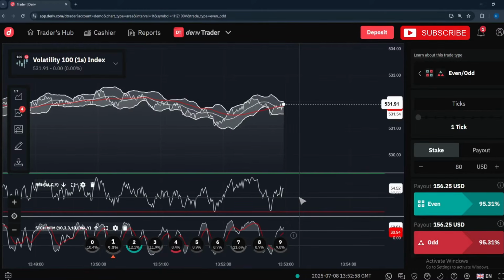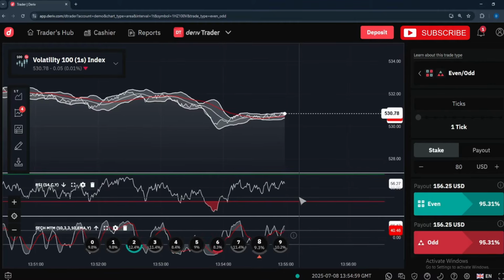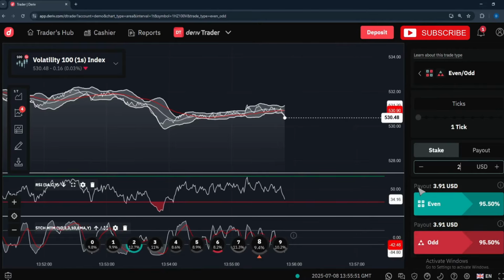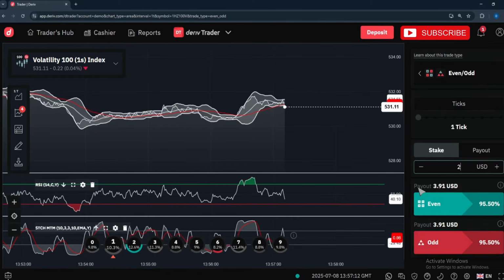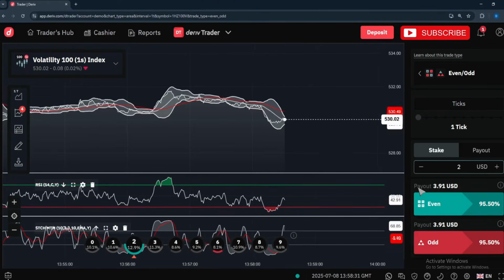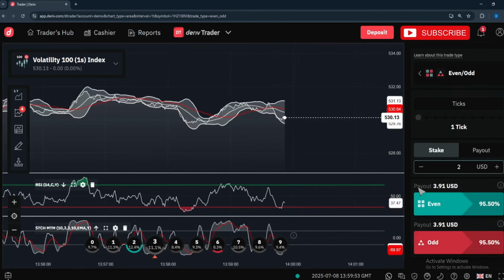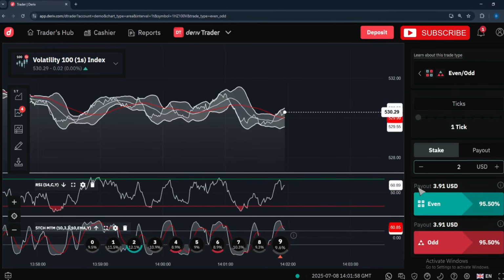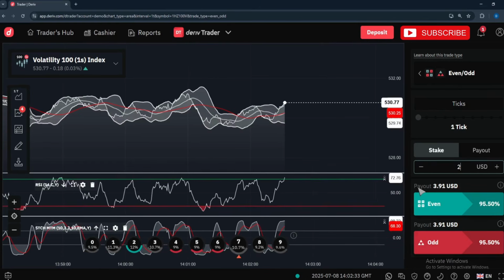How to Become a Profitable Trader in 2026 (Step-by-Step Beginner Guide)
Want to become a profitable trader in 2025? Whether you’re trading Forex, Crypto, or Stocks — this video reveals the 5 exact steps you need to follow to trade smart, stay consistent, and actually grow your account over time.

👇 Here’s what you’ll learn in this video:
1️⃣ How to choose the RIGHT trading mentor to avoid scams and wasted time
2️⃣ Why practicing with a demo account is crucial for building skill
3️⃣ Risk management secrets that help you protect your capital
4️⃣ Emotional discipline tips to stop blowing accounts
5️⃣ How to use trading bots wisely without getting lazy or losing control

This guide is straight to the point, beginner-friendly, and 100% actionable. No fluff. Just what you need to start leveling up your trading in 2025.

🎯 New videos weekly on real trading strategies, risk control, and mentorship insights.

00:00 – Welcome to Your Trading Breakthrough
00:28 – Most Traders Fail Here – Don’t Be One of Them
01:13 – The #1 Foundation You Need to Get Right
01:57 – Critical Mistake That Silently Kills Accounts
02:41 – This Shift Changes Everything
03:26 – What Most Don’t Understand About Risk
04:09 – The Final Piece That Ties It All Together
04:50 – Your Turn – Take Control in 2025